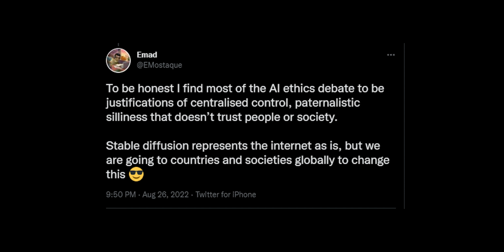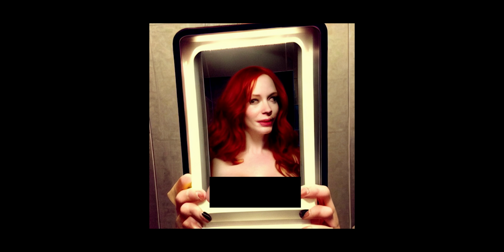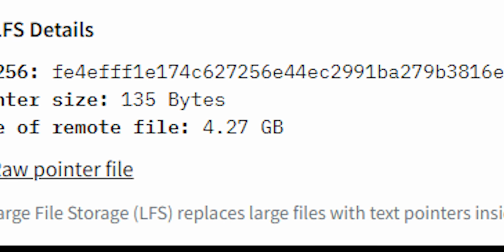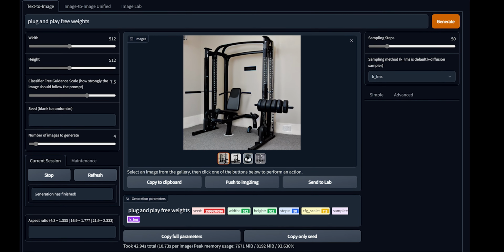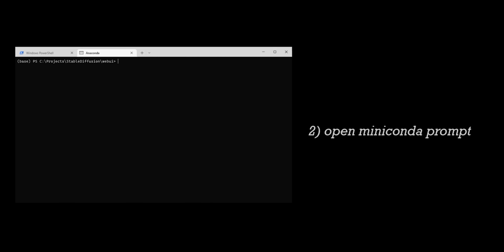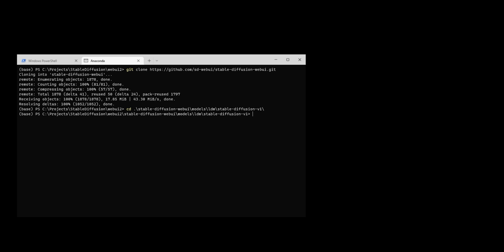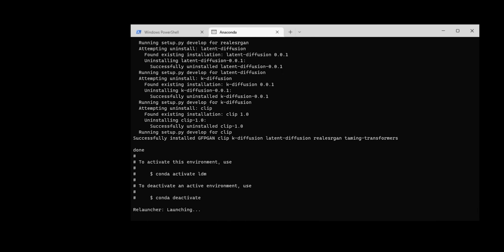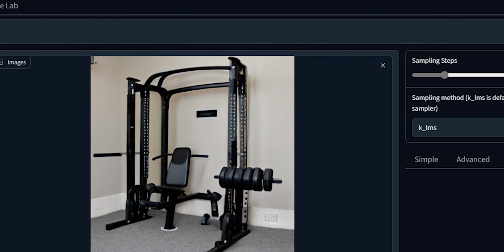Mastering Life: StableDiffusion Pt 2: Installing SD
Part 1 was about the concepts , part 2 is about the practicality.

commands that I ran (out of order but you get it):
cd .\stable-diffusion-webui\models\ldm\stable-diffusion-v1\
cp C:\Downloads\stable-diffusion-v-1-4-original.ckpt .
mv .\stable-diffusion-v-1-4-original.ckpt .\model.ckpt
cd ..\..\..
.\webui.cmd